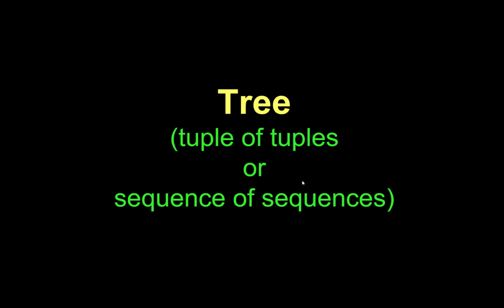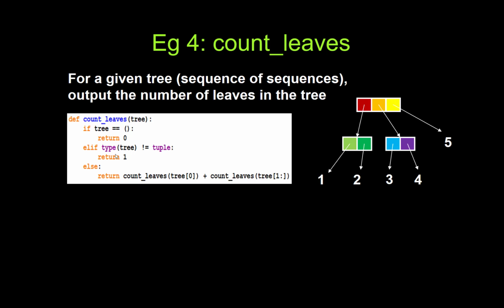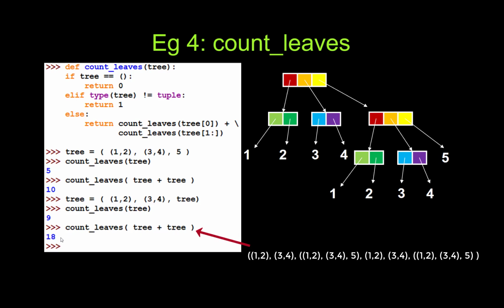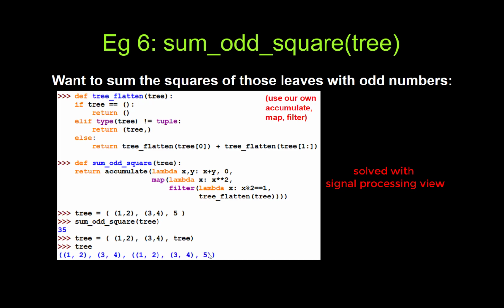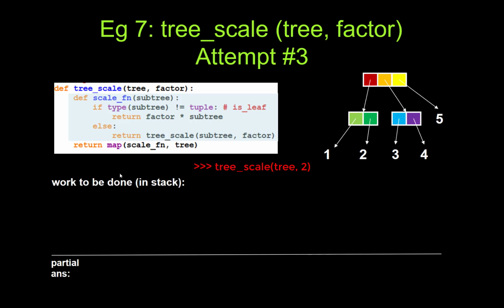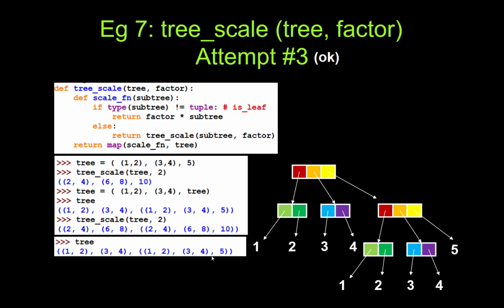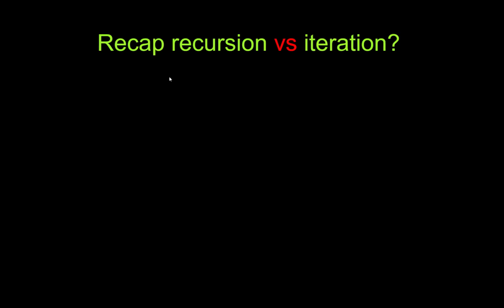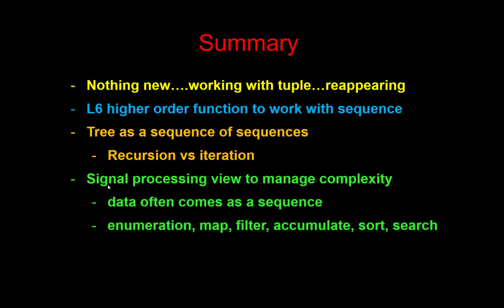CS1010X Lecture 8b - Tree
CS1010X | Lecture 8b — Trees 🌳

In this lecture, we extend our work on sequences to trees — sequences of sequences. Using the closure property, trees form hierarchical, recursive structures, and the best way to work with them is to think recursively.

We walk through a series of examples that build progressively from basic tree traversal to higher-order functions on trees:

📌 WHAT'S COVERED

- What is a tree? Closure property, roots, internal nodes, and leaves
- count_leaves — counting leaf nodes using recursion, with full stack visualisation
- tree_flatten — flattening a tree into a single-level sequence
- Signal processing view — enumerate → filter → map → accumulate on trees
- Sum of squares of odd leaves — combining flatten, filter, map, and accumulate
- tree_scale — scaling each leaf by a factor (debugging a wrong attempt, then the correct version using map)
- Visualising tree_scale execution across multiple recursion levels
- tree_map — generalising tree_scale to apply any function to each leaf
- tree_accumulate — flatten + map + accumulate pipeline
- tree_filter — left as an exercise
- Recursive vs iterative solutions — why recursion is natural for trees
- Iterative count_leaves and tree_flatten using an explicit stack
- Why iterative tree_scale and tree_copy are significantly harder

💡 KEY TAKEAWAY
Trees are recursive structures — recursive algorithms are the natural fit. Iterative solutions require managing your own stack and are far more complex. The signal processing pipeline (enumerate → filter → map → accumulate) is a powerful mental model for working with tree data.

📚 COURSE: CS1010X Programming Methodology (NUS)
📖 SERIES: Lecture 8 — Sequences & Trees

🕐 CHAPTERS
00:00:00 Introduction to Trees
00:01:49 Tree Terminology: Roots, Nodes & Leaves
00:02:22 Example 1: Counting Leaves (count_leaves)
00:03:29 Stack Visualisation of count_leaves
00:06:40 Example 2: Tree Flatten (tree_flatten)
00:09:01 Example 3: Sum of Squares of Odd Leaves
00:10:14 Example 4: Tree Scale — First Attempt & Error
00:11:56 Tree Scale — Correct Attempt with map
00:13:08 Visualising tree_scale Execution
00:17:36 Example 5: Generalising to tree_map
00:19:24 Tree Accumulate & Tree Filter
00:20:33 Recursive vs Iterative Solutions for Trees
00:21:43 Iterative tree_flatten
00:22:21 Iterative Challenges: tree_scale & tree_copy
00:22:55 Lecture 8 Summary